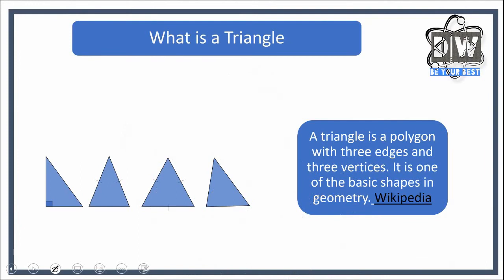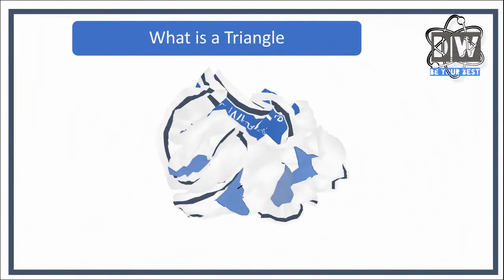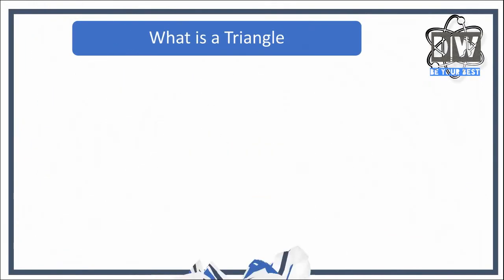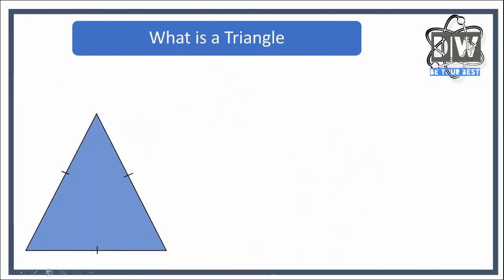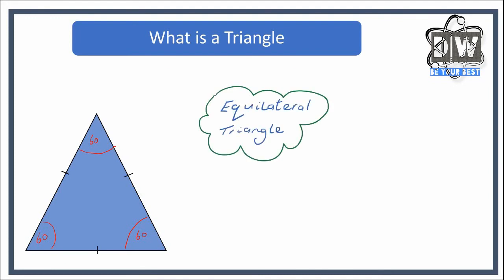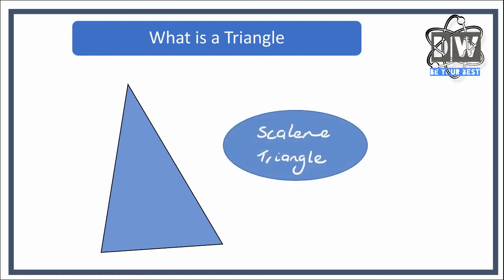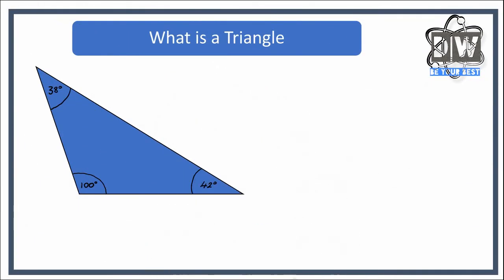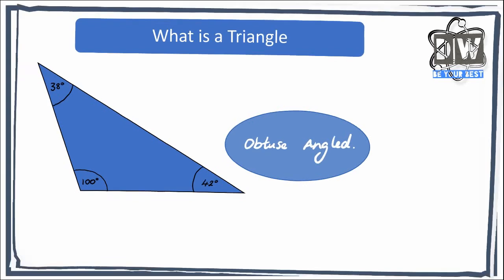Triangles (Names Harder)